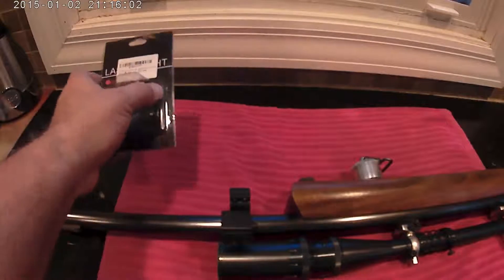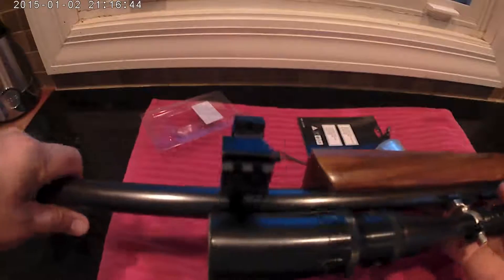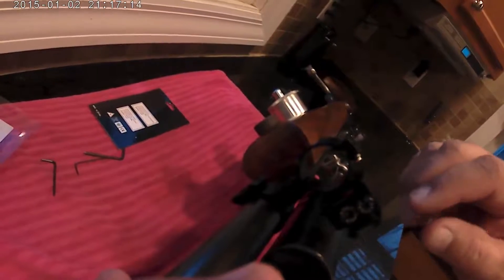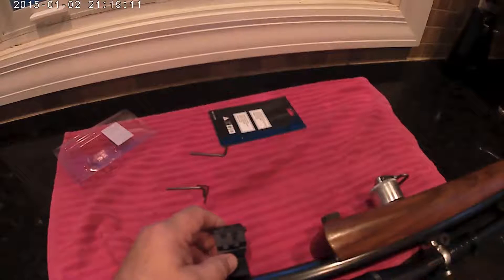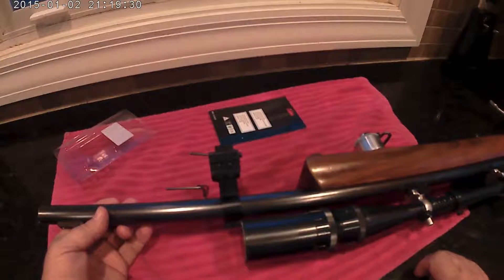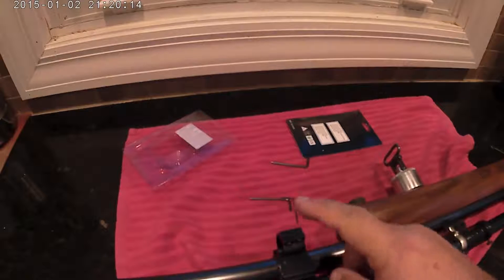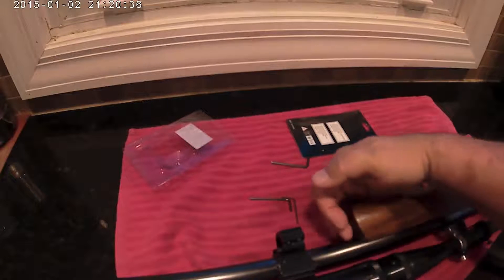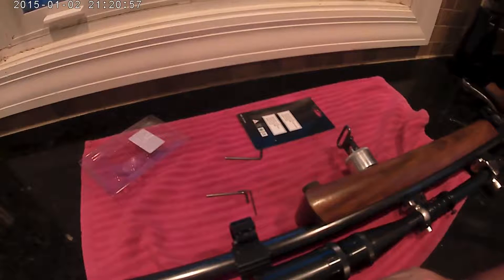WNOSH Mini Red Dot Laser Light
Review of the WNOSH Red Dot Laser Light for hand guns and rifles.